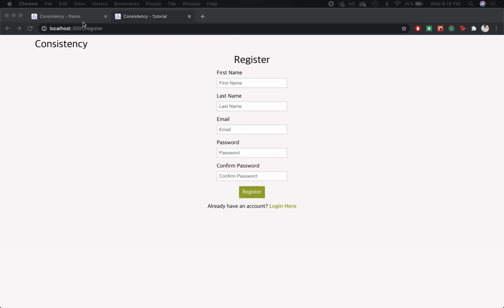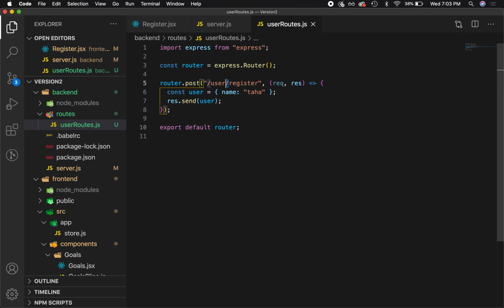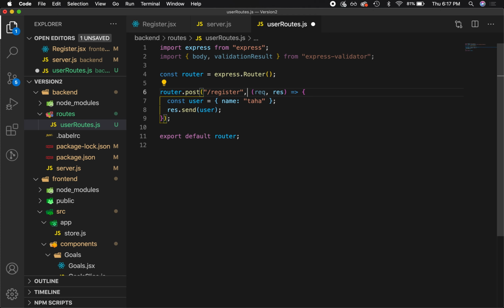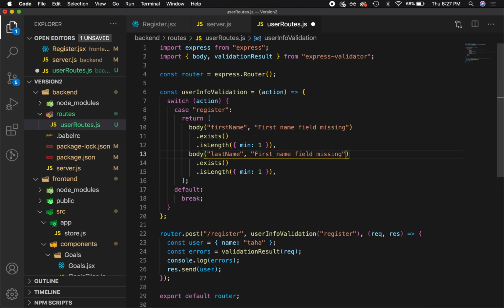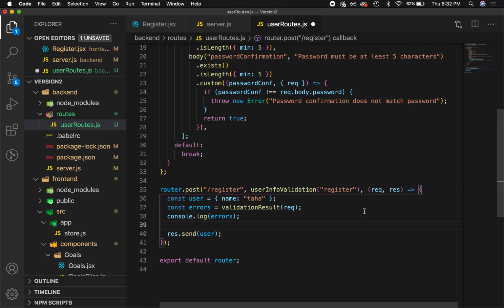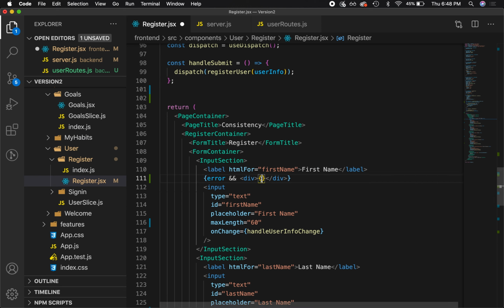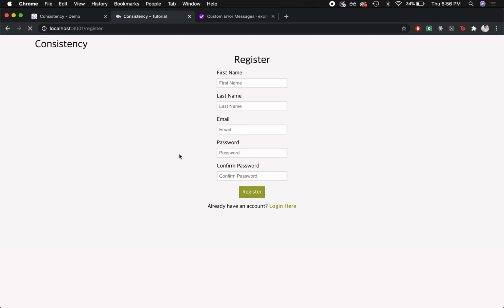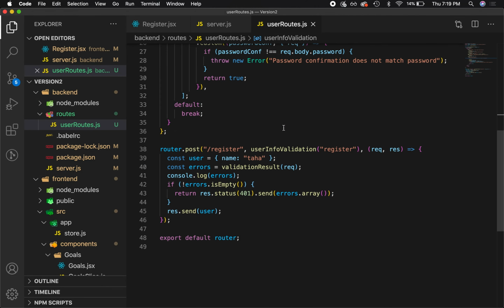Express Error Handling: Building a Habit Tracker with React, Redux and Express Part 7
Hey! Here's part 7 of a series where I attempt to build a habit tracker web app with react, redux and express!

There is 1 main goal for this video:
1. Find an efficient way to catch errors in the registration form and display them to the user.

I explain how to use a library called express-validator to accomplish this.

0:00 Recap
0:20 Goal for the video
0:35 World’s longest name
1:30 Organize backend routes
3:39 Backend error checking
10:58 Displaying errors on frontend
15:00 Redirect if no error
17:13 Looking forward

Let me know what you guys think in the comments!